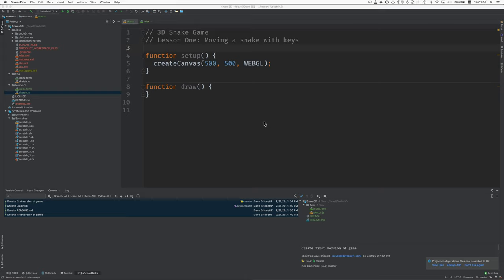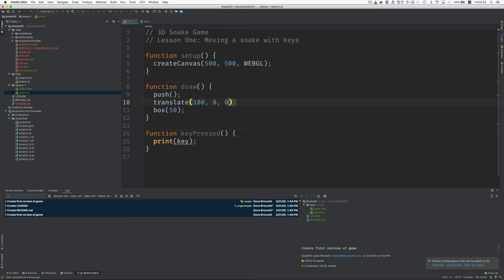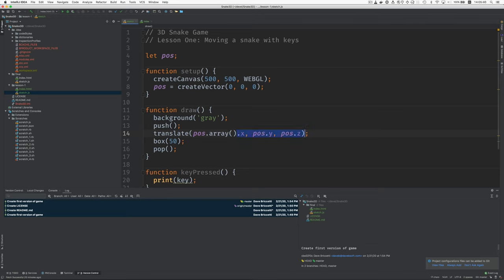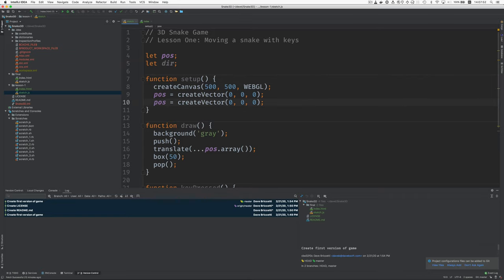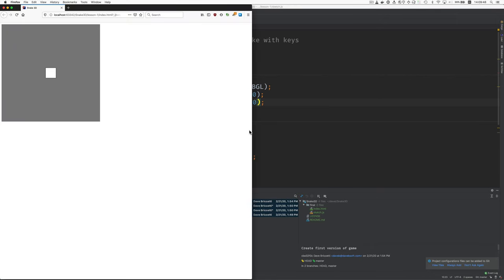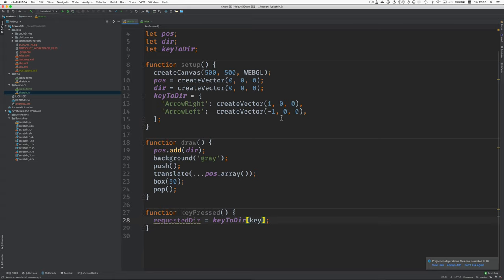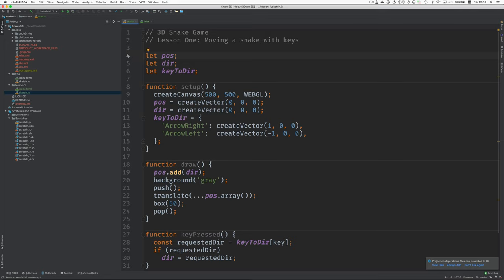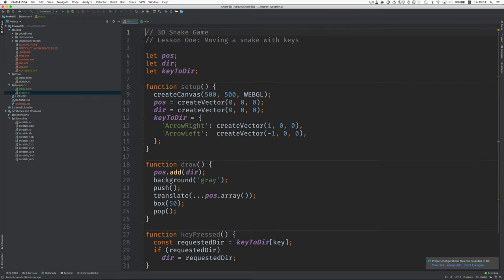3D Snake Game with p5.js, Lesson 1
How to move the snake in 3-space using keyboard input.